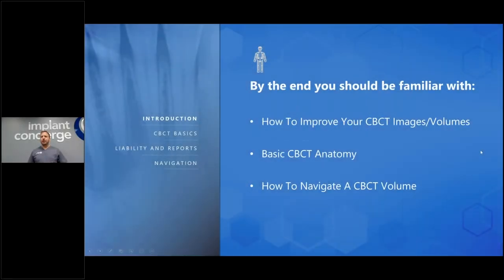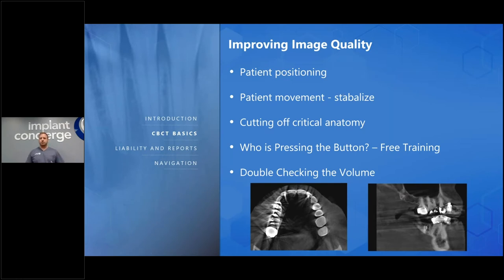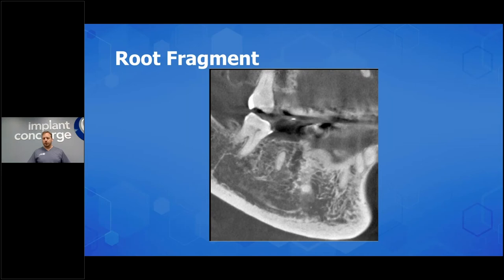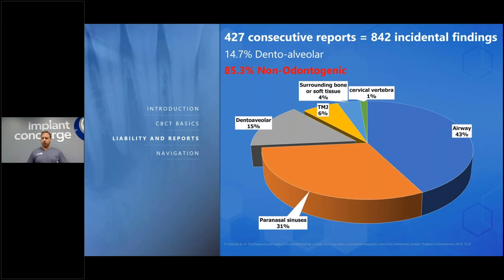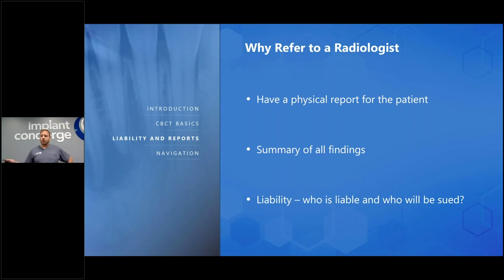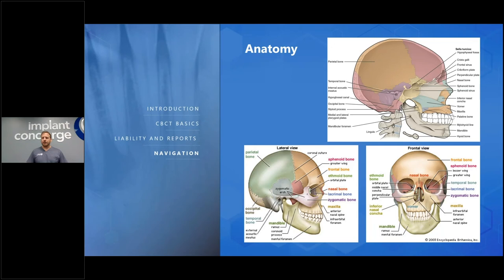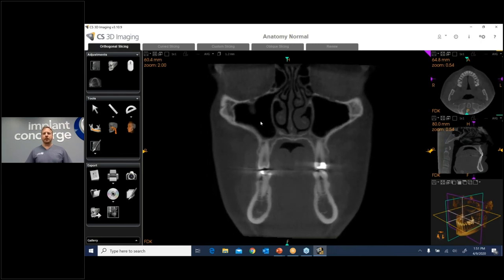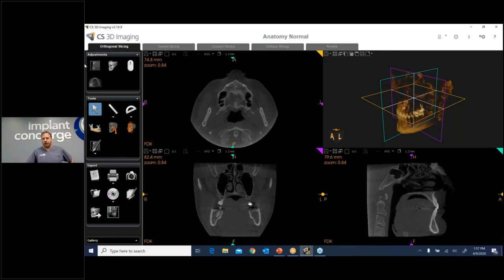Implant Concierge Education - Radiology Webinar Series - 3D Anatomy and Better CBCT Images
Speaker Michael Morchat, DDS, MDS
Radiology Webinar Series

In this webinar learn how to
- Implement CBCT scan protocols to improve image quality
- Become efficient at identifying anatomy in 3D
- Implementing a systematic approach in navigation CBCT volumes